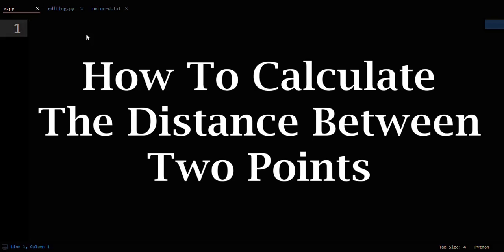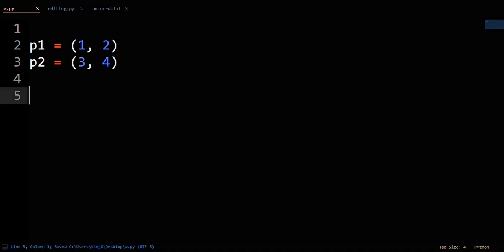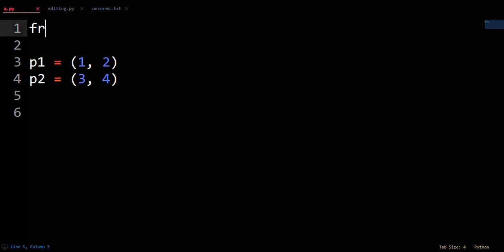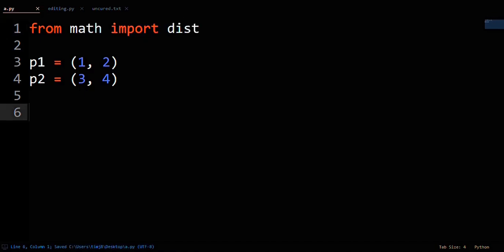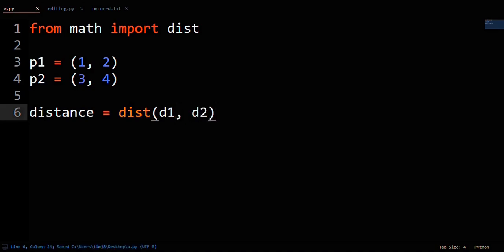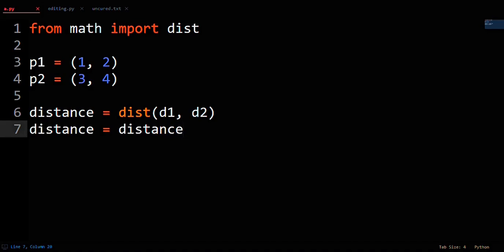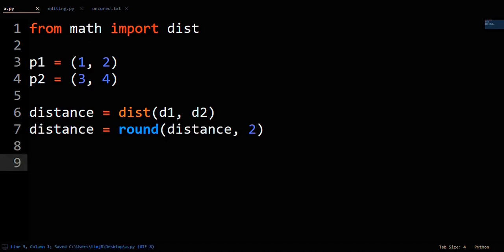Python Program To Calculate Distance Between Two Points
Want a Python program to calculate distance between two points? This video will walk you through how to do that. At a high level, the steps you have to take are: having two points, importing the dist function from the math library, then using the dist function to calculate the distance.